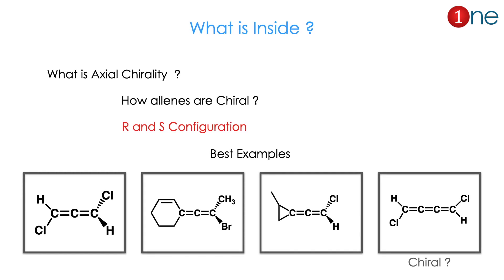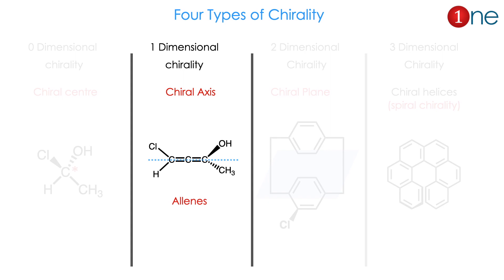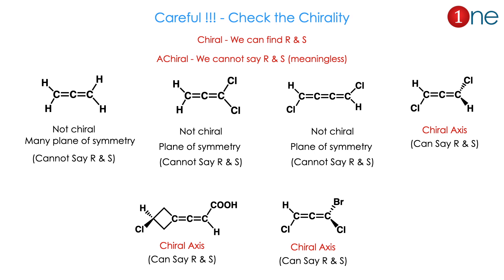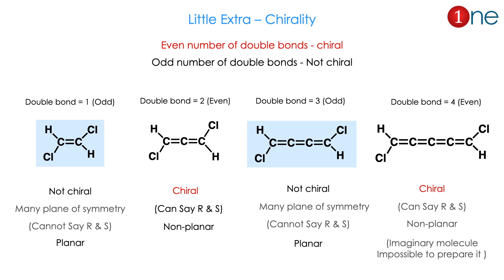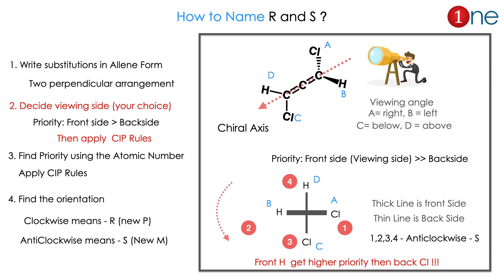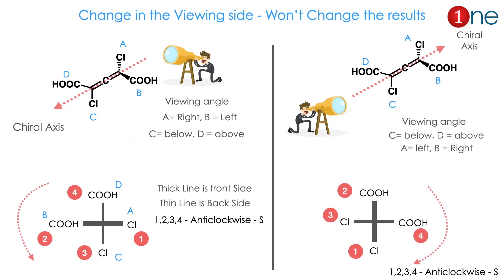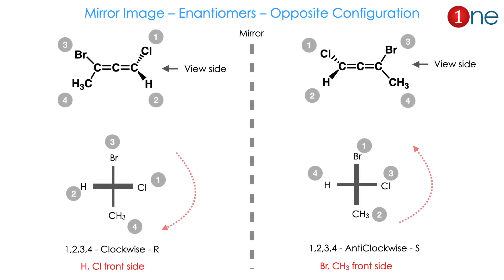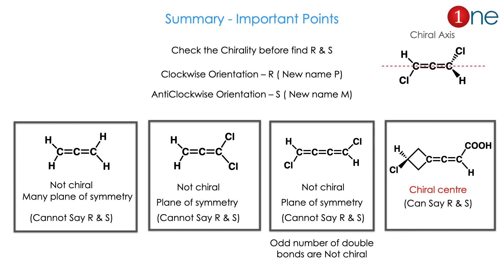How to Find R & S configuration of Allenes ? 🧪🕵| Axial Chirality | Stereochemistry | One Chemistry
This video is about finding the configuration of Allene compounds. These compounds are chiral without any chiral centre. Hence predicting R and S configuration is tricky. A new kind of method is required for identifying the axial chirality.

UPSC Chemistry
GATE Chemistry
NET Chemical Science
NEET Chemistry
JAM Chemistry
TNPSC Chemistry
TRB CHEMISTRY
JEE Chemistry